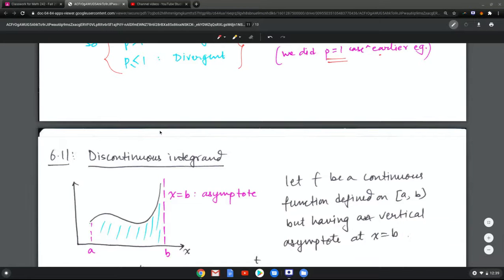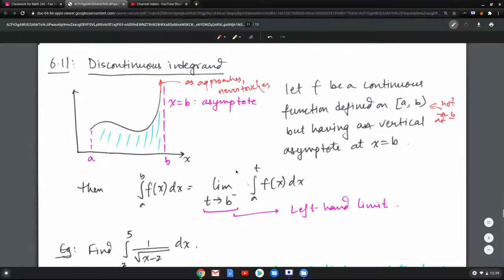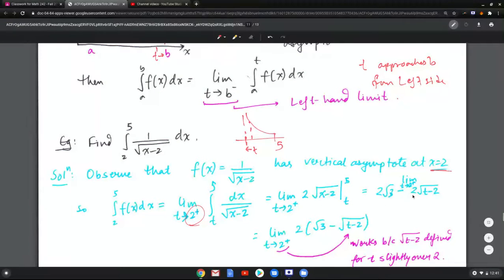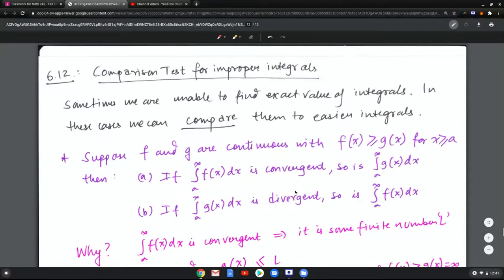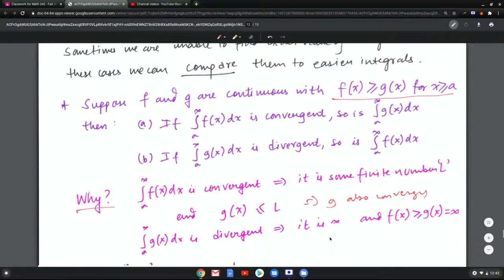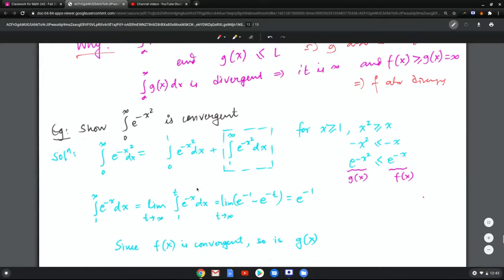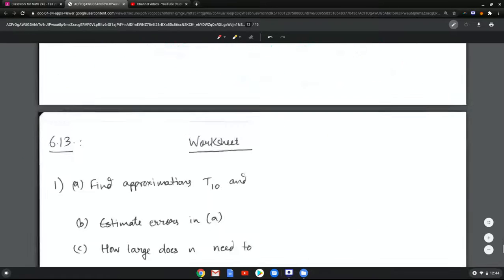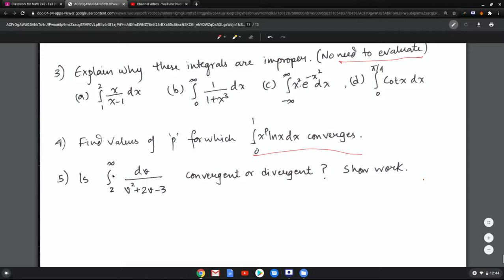242.6.5: Improper Integral - Type 2